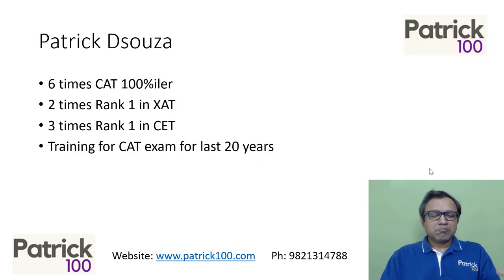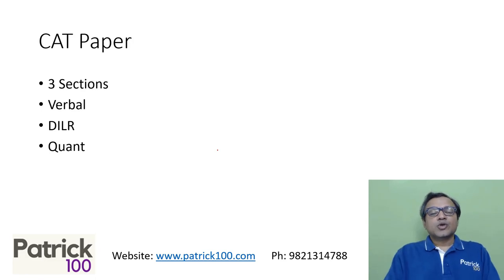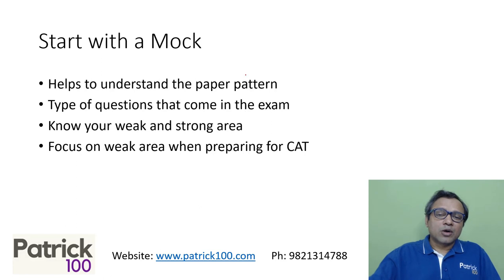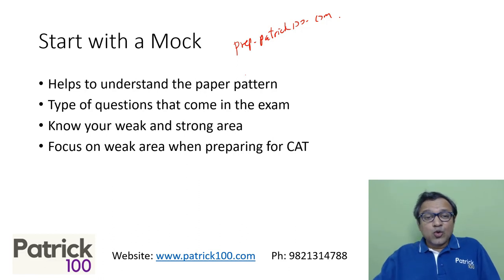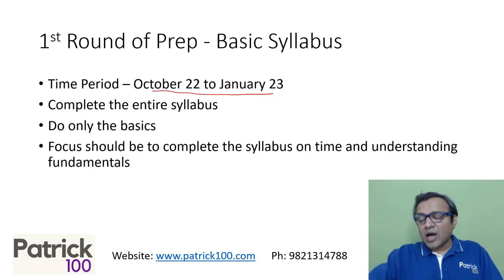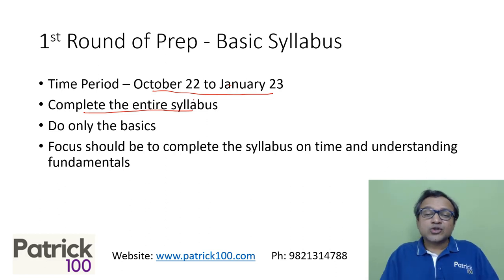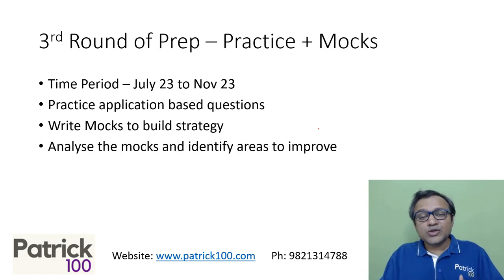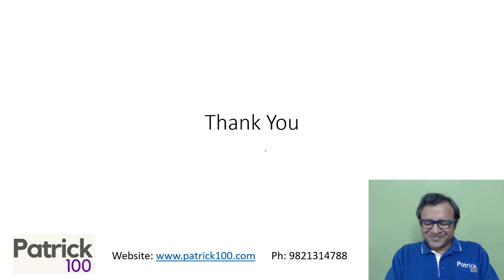How to prepare for CAT 2023 if starting from October 2022 | Patrick Dsouza | 6 times CAT100%ile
In this video Patrick Dsouza discusses How to prepare for CAT 2023 if you begin your preparation from October 2022

This is a very useful video for students in their pre-final year or their final year or working professionals who plan to take CAT 2023.

Patrick Dsouza is an expert and has been training students for CAT and other management entrance exams from the past 20 years. In the video, he explains how you can plan your studies from October 2022 till November 2023 and divide your preparation into 4 rounds or stages. Each stage involves different kind of preparation.

This plan will help you understand what goals you need to have for each stage and hence will definitely increase your productivity wrt CAT preparation.

If you have questions related to preparation, please leave a comment in the comment box with askpatrick and we will answer your query.

• CAT
• CET

Test Series
• CAT
• CET
• IIFT
• XAT
• NMAT
• SNAP
• CMAT
• TISS

• CAT
• CET
• XAT
• IIFT
• NMAT
• SNAP
• CMAT